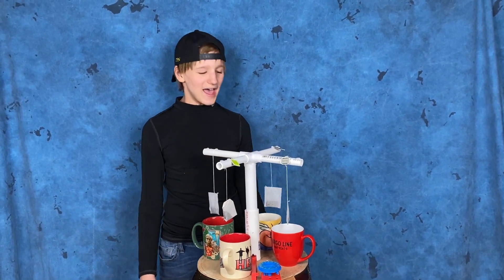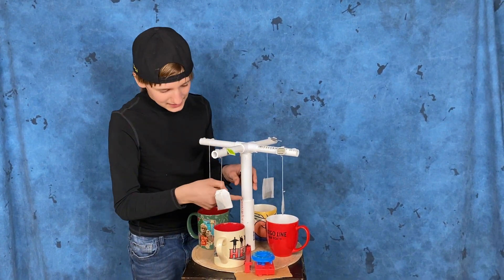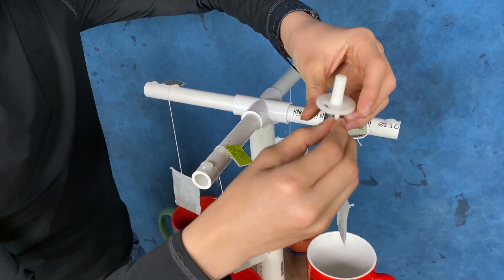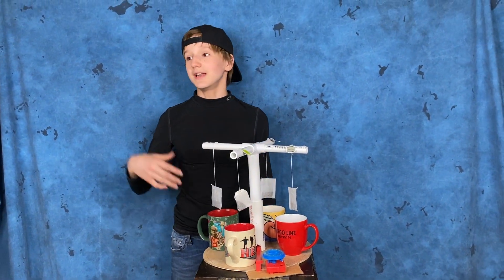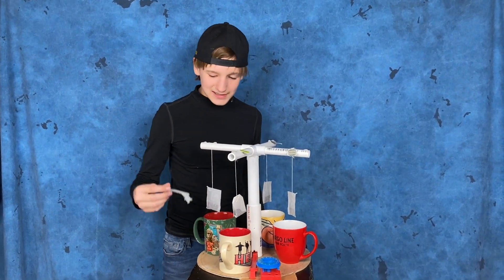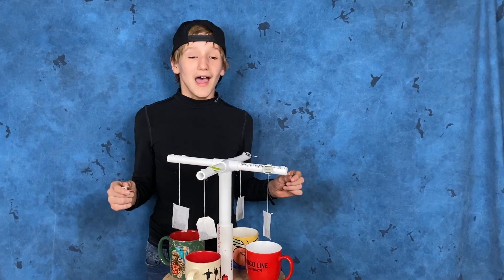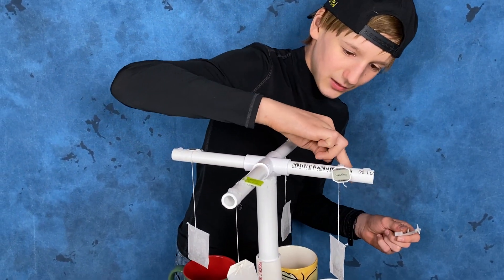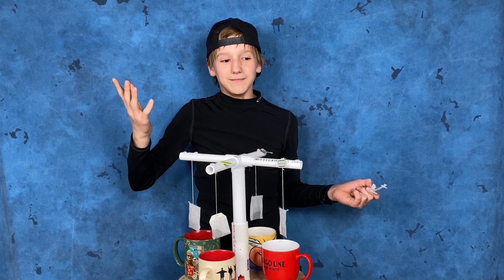Bradley Bundlie's First Build for Mark Rober's Creative Engineering Course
Here is my automatic tea steeper (open to new names:) This is my first build for Mark's 30 Day Creative Engineering Course.